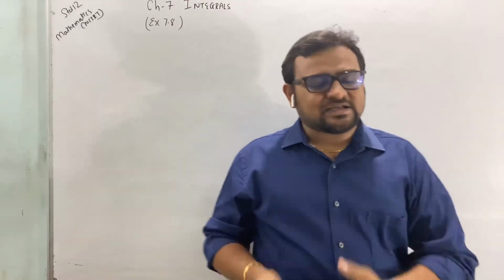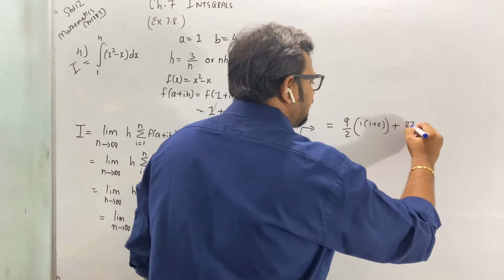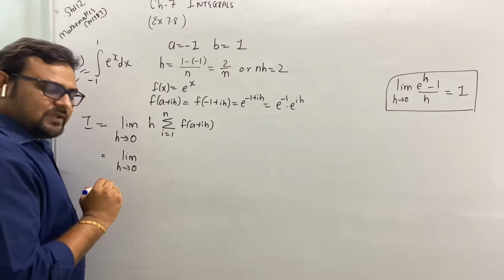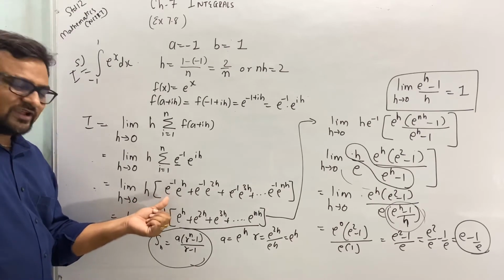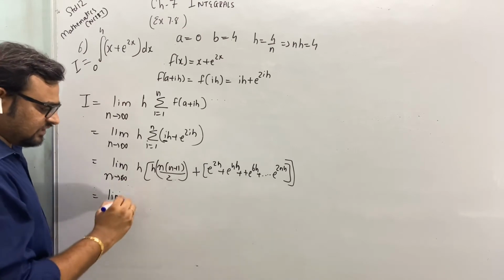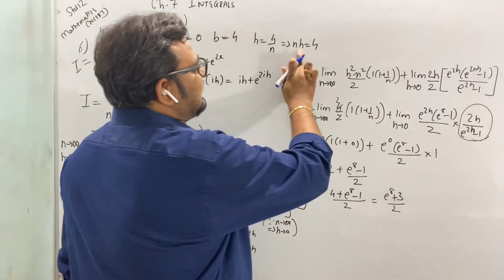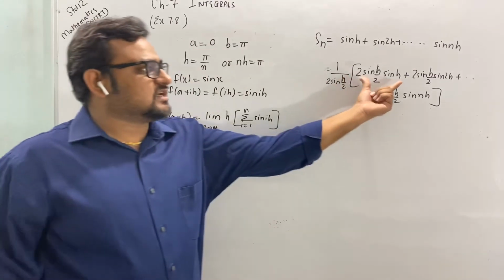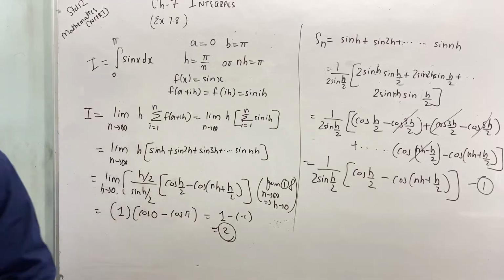Ch 7 INTEGRALS : STD 12 MATHEMATICS : LECTURE 18 : EX 7.8-PART 2: 1 MAY